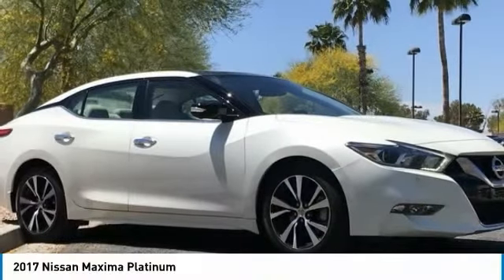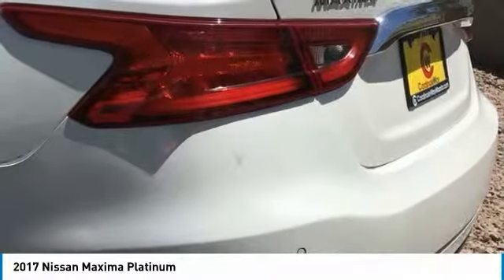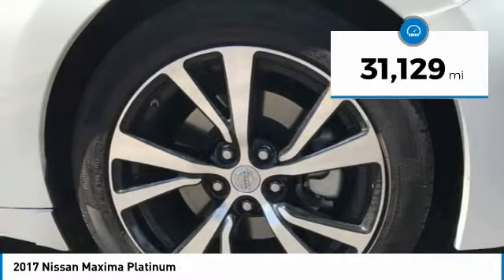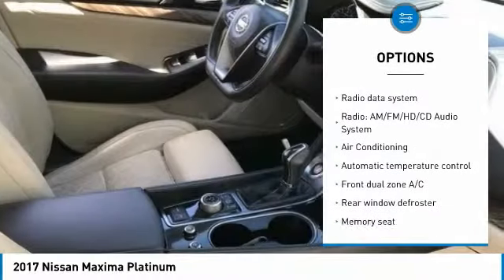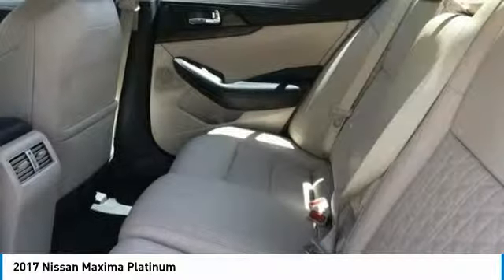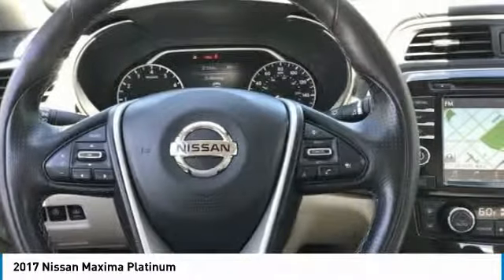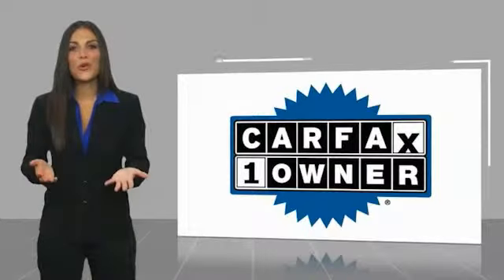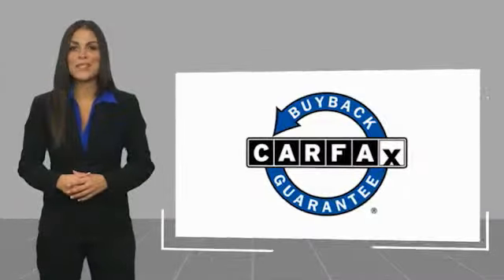2017 Nissan Maxima 2017 Nissan Maxima Platinum FOR SALE in Mesa, AZ P8983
Stop in today for a test drive of this U 2017 Nissan Maxima

6343 E. Test Drive

CARFAX One-Owner. Clean CARFAX. White 2017 Nissan Maxima Platinum FWD CVT 3.5L V6 DOHC 24V Maxima Platinum, 4D Sedan, 3.5L V6 DOHC 24V, CVT, FWD, White, Cashmere w/Leather-Appointed Seat Trim.  Recent Arrival! 21/30 City/Highway MPG  Awards:     2017 KBB.com Best Resale Value Awards Stop by CardinaleWay Mazda Mesa today! Vehicle price and availability are subject to change without notice.